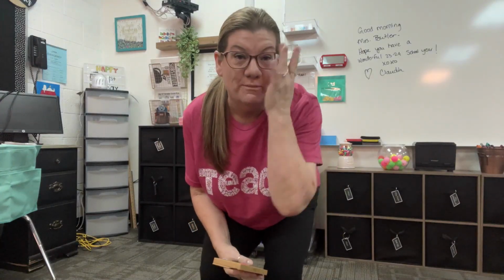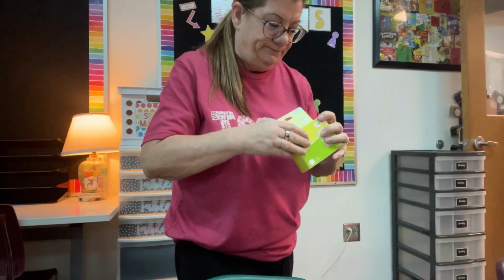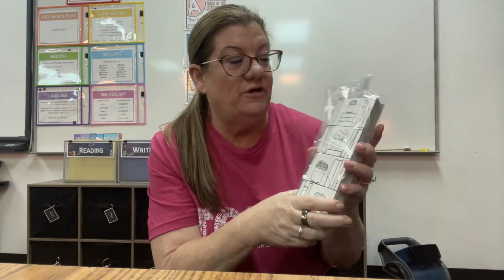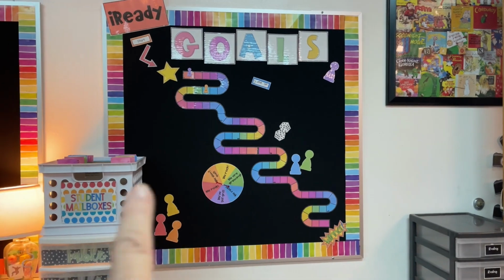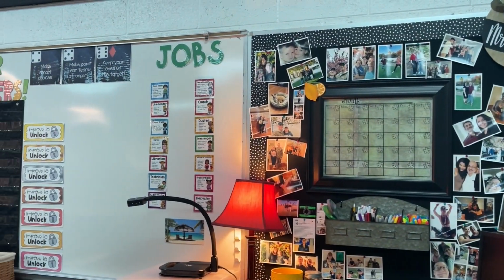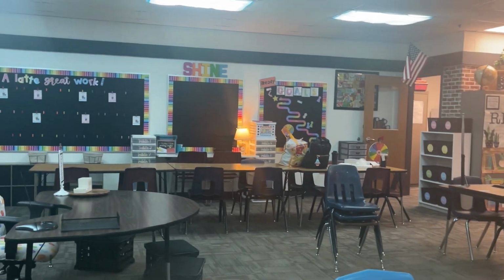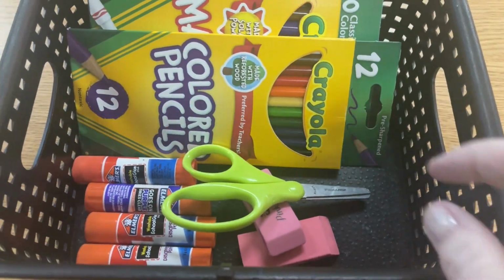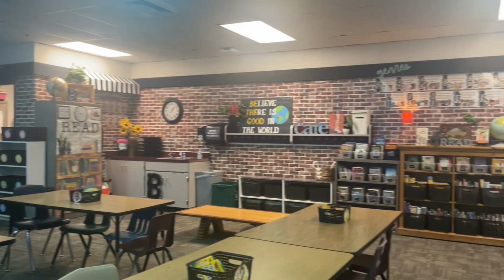Week in my Teacher Life // Week 1 Part 1 // 2023-2024 // Classroom set up!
Week in my teacher (summer!) life -- Week 1, Part 1. We are back and in business! A little more setting up, and Part 2 will be Meet the Teacher day!

 I'm embracing a new "lifestyle" change/food journey, additional videos to come soon!

Michelle's Med Spa, The Med Spot LA, Dr. Michelle Reyes, MD. Where the magic happens!
6355 Topanga Canyon Blvd., Ste 529
Woodland Hills, CA